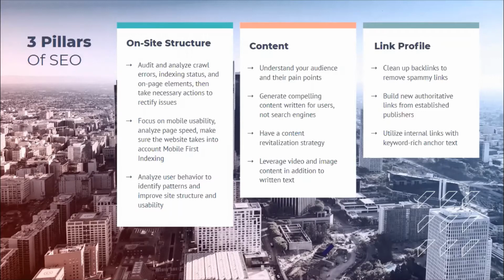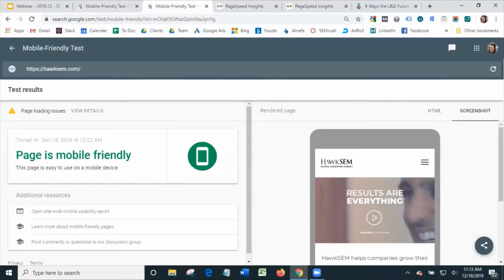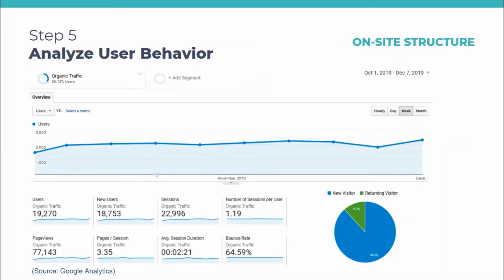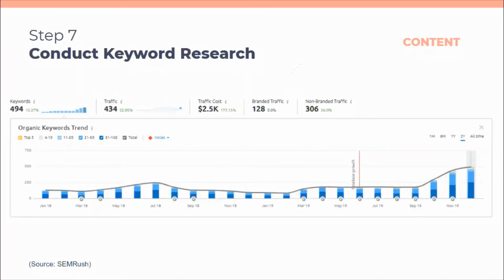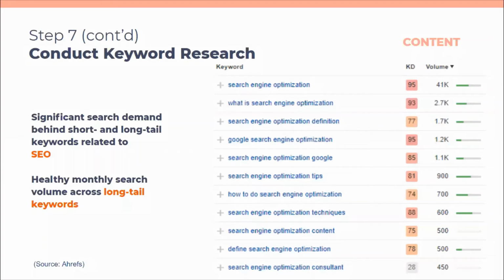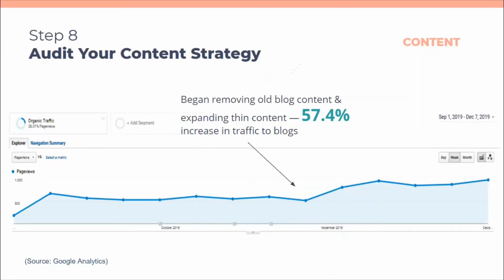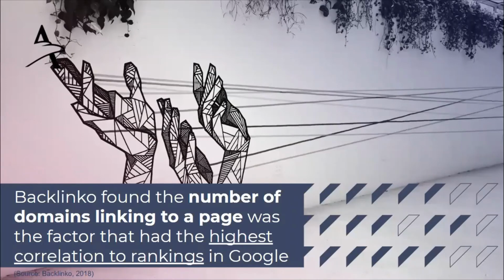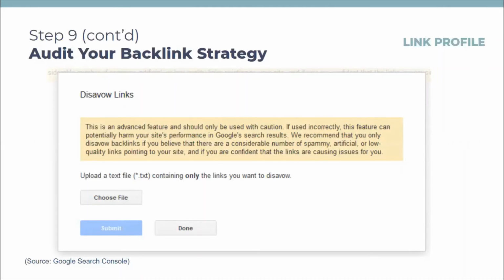SEO Audit 101: Take Your SEO from So-So to Stellar (Webinar)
This webinar covers the top steps to assessing your current SEO efforts with a complete audit — identify what's working, uncover what's not, and prioritize next steps.

Justine Rabideau, Lead Strategist at HawkSEM, walks us through the simple (and a few not-so-simple) steps to audit your website today, for better SEO performance tomorrow.